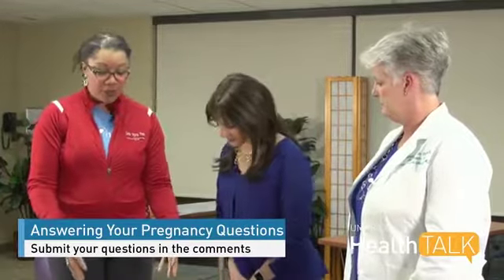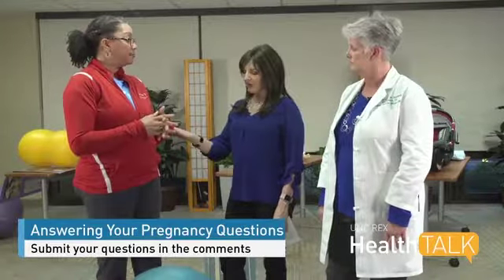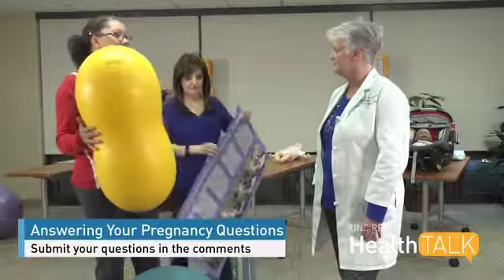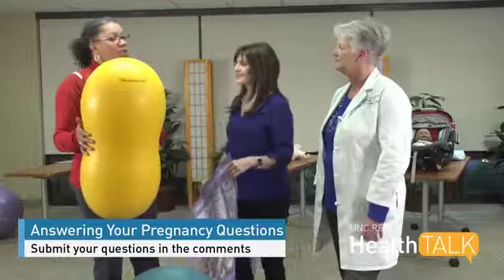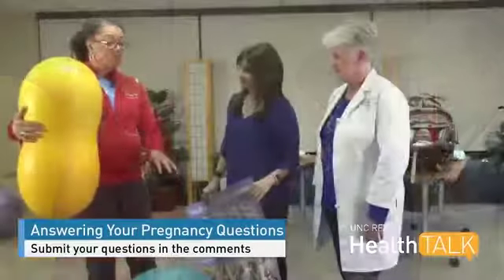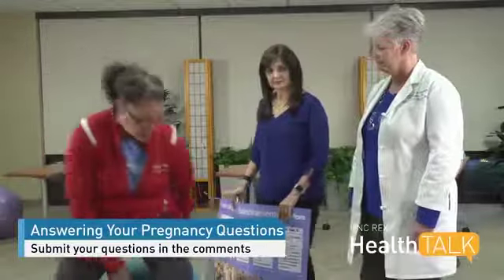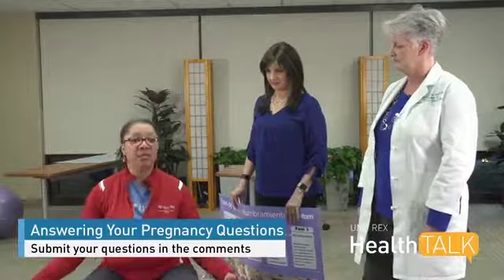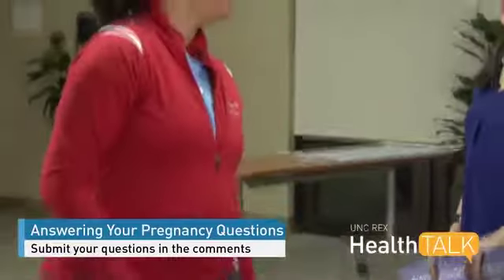UNC REX Health Talk: Birth Plan & Labor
Our experts discuss the importance of having a birth plan, as well as tips on what to speak with your physician and family members about as your due date approaches. This UNC REX Health Talk presents ways to ease labor with different tools.

UNC REX Health Talk is a Facebook LIVE show where we bring vital health information right to you, right where you are. Each month, we'll feature a different health topic centered around the latest health trends, treatments and technological advancements.